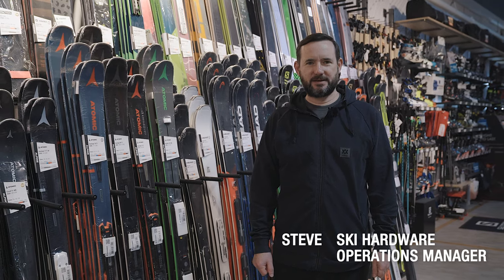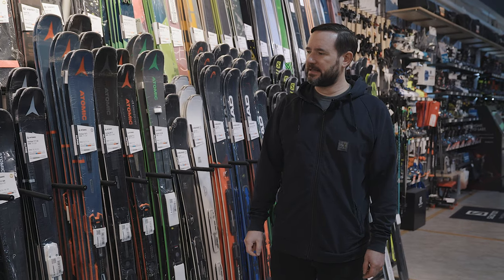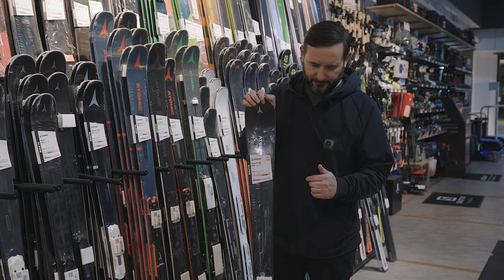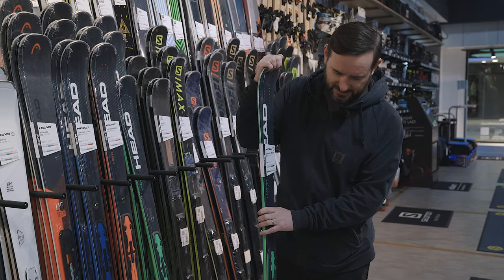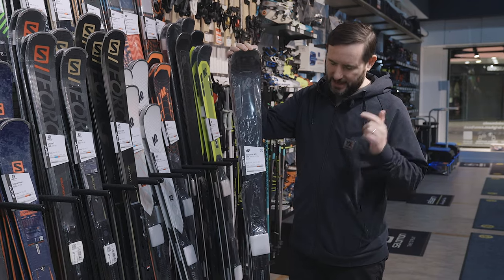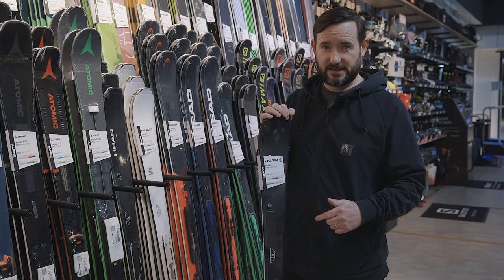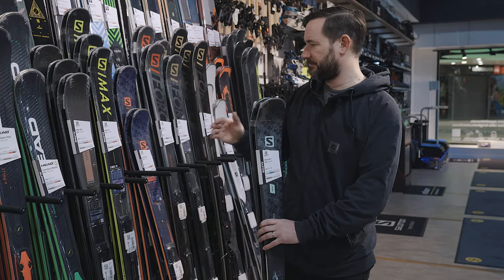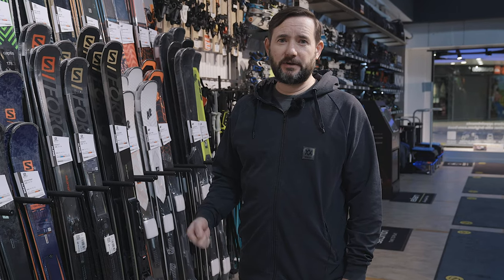Talking Gear: New Season Piste Skis | Ellis Brigham Mountain Sports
Fine-tuned for pistes, these skis are the ultimate choice for ripping around the groomed runs, laying skis over, feeling the edge grip and chasing clean arcs. They rule on prepared slopes with consistent, smooth snow; perfect corduroy being the holy grail.

While this is fun, firm snow can bring the very best out of the stiffer models; moguls and ice also present challenges to enjoy.

Typically, a piste ski has a narrow waist for quicker edge changes and fast reactions, typically 77mm or less. The widest parts are towards the furthest points of the tip and tail, creating short noses and tails, maximising the amount of edge for the length of the ski and optimising grip. The radius is often shorter for quicker turns, some models will use a straighter sidecut for stability through longer turns.

High amounts of camber in the ski ensure good grip and response. If there is any rocker present, it will be minimal and only on the nose to aid turn initiation.

The ideal length for a piste ski is between your chin to nose and results in quick response and easy handling - go longer for extra stability and wider, bigger turns.

Category Intro: (0:00)
Atomic Cloud 11 WB (Category Winner): (0:46)
Head Supershape E-Magnum (Category Winner): (1:36)
K2 Disruption MTi (Category Runner Up): (2:15)
Head Real Joy (Category Runner Up): (3:05)
Salomon S/Force 7 W & Fever: (3:50)
K2 Anthem 74 RX: (4:21)